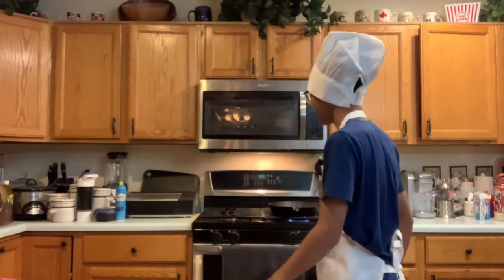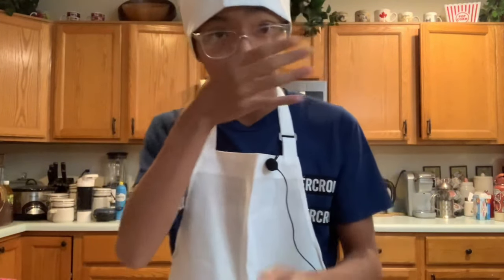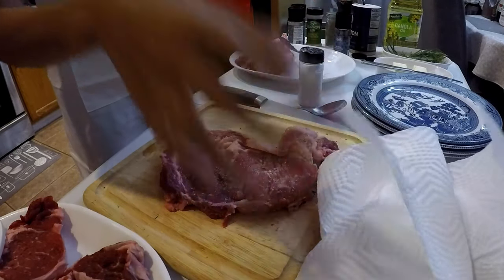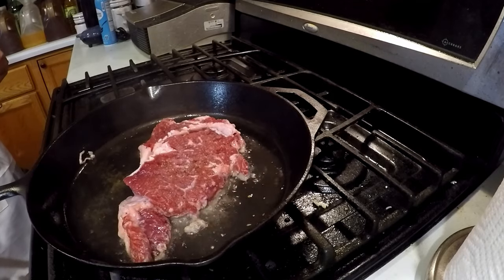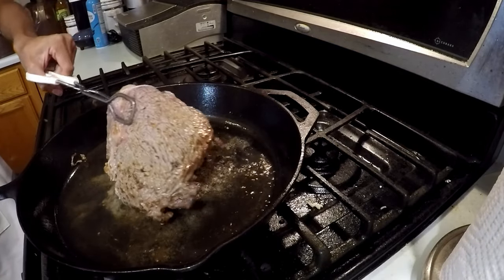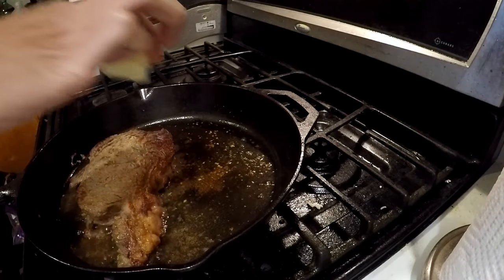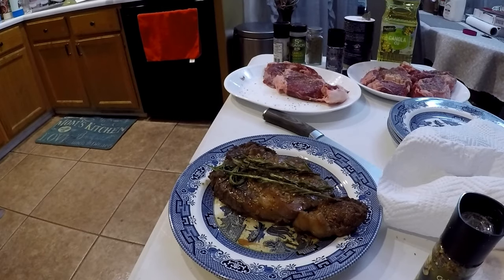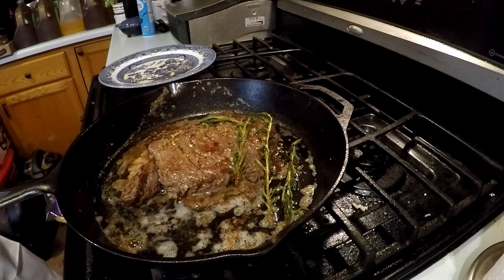I tried to cook a steak for the first time and it was a disaster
steak yummy

Intros 0:00
Beginning 0:35
Salt & Seasonings 1:40
Oil 2:20
Steak Sear & Basting 2:45
First Cut 4:40
Recook 5:20
Second Cut 6:45
Thoughts 6:57
Ending 7:56